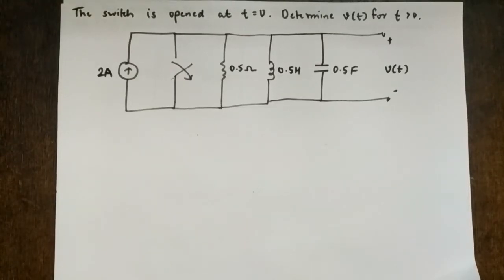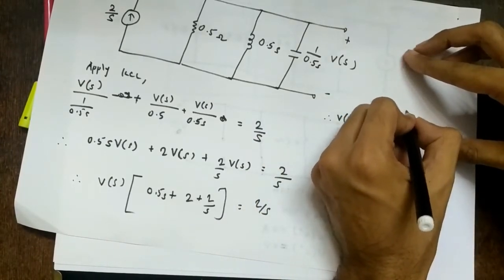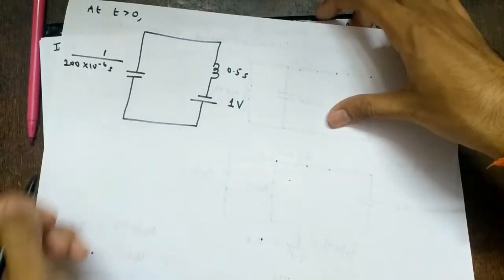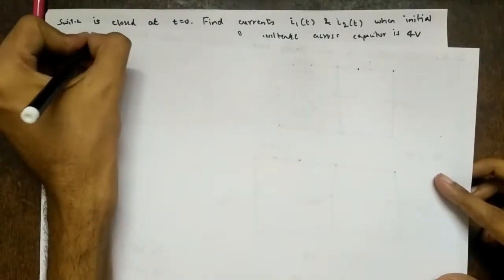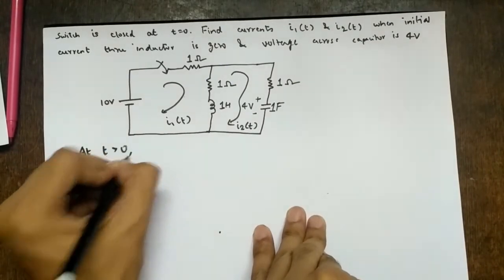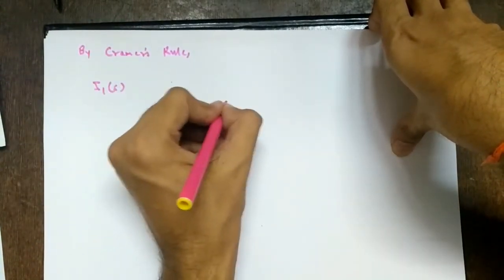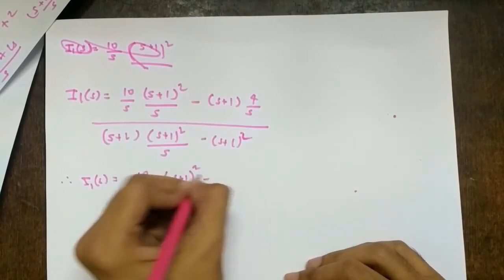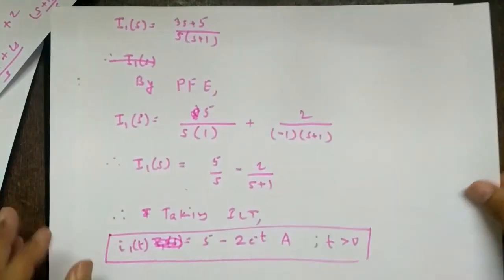Frequency domain analysis of electric networks | RLC circuits